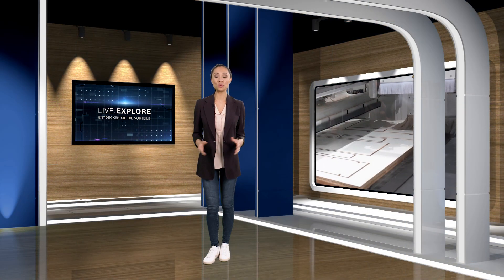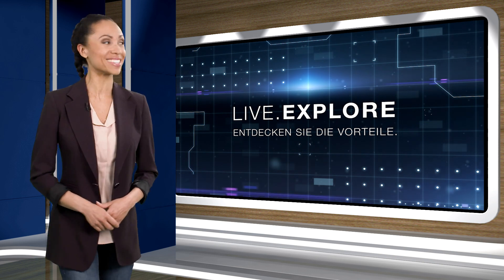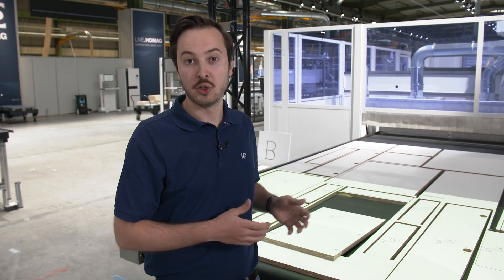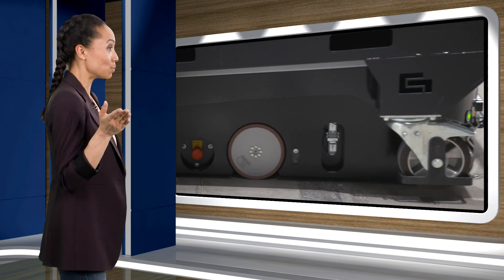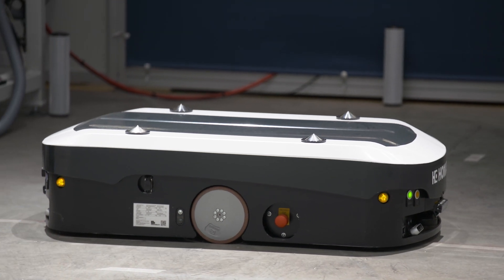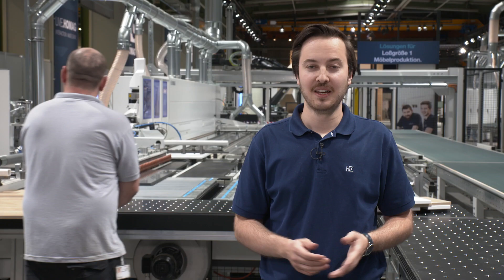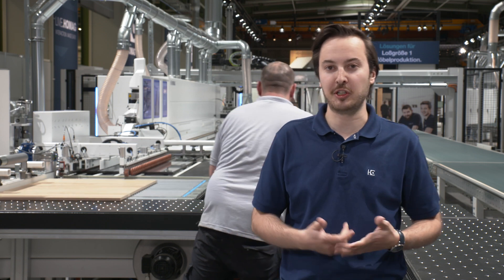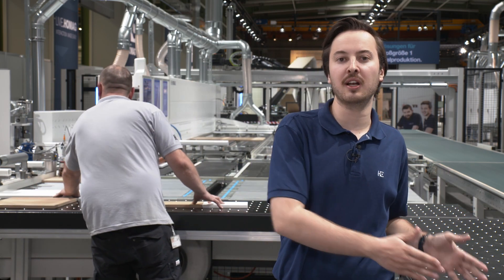Your Solutions for Batch Size 1 Furniture Production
Learn more...

The product range available extends from individual machines for trade businesses to complete, networked production lines for highly industrialized, individual furniture production. Numerous services related to the machines and systems together with the digital continuity of data from the point of sale through the entire production process and a comprehensive software suite solution for digitized production make our offering unique.